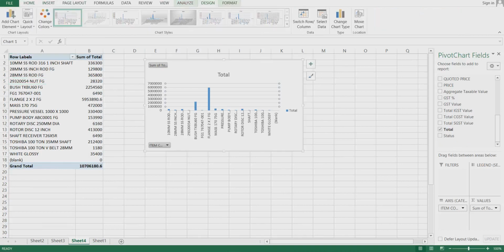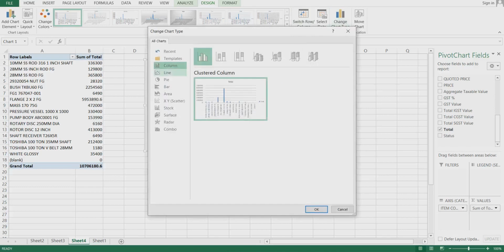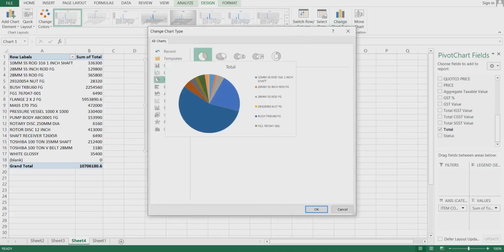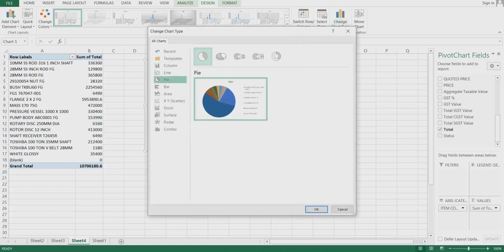Copy Paste simpliRP ERP Data To Excel Spread Sheet, Create A Pivot Chart